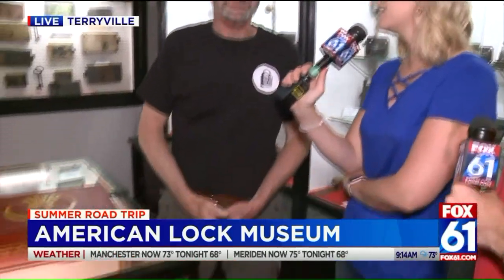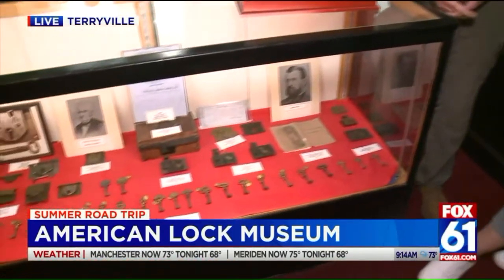9AM Road Trip Lock Museum Pt 1